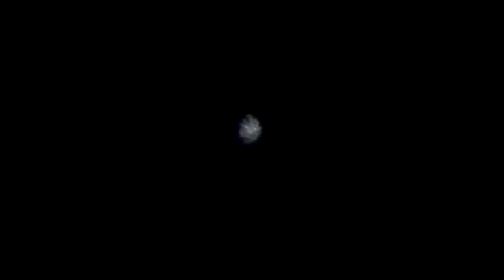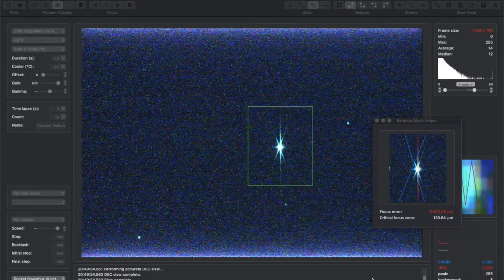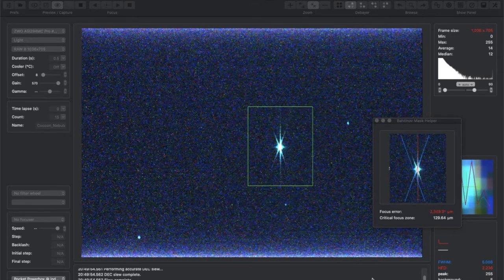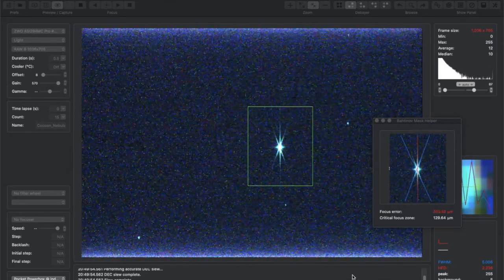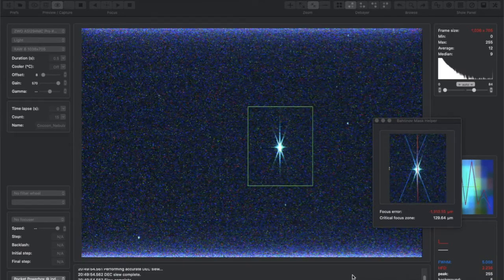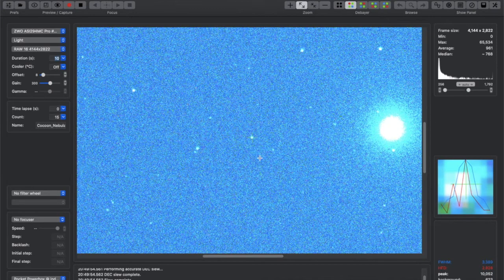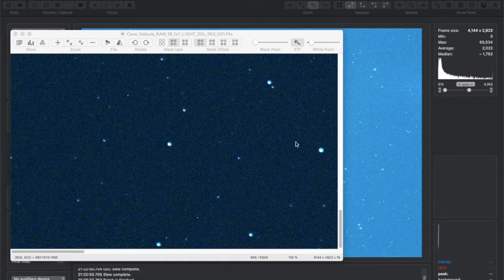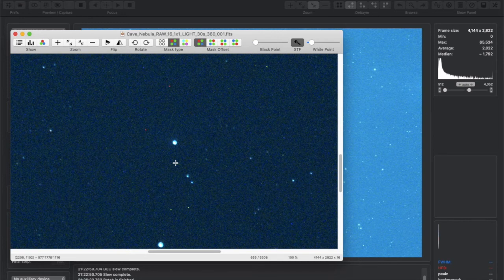Focus and Collimation Part 2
This video demonstrates actual star test and Bahtinov mask focus results.

IMPORTANT UPDATE!
Since this video I found that my field-flattener was damaged. I replaced it with a William Optic 0.8 FF/Reducer and have been having successful astro sessions ever since. My conclusion here is that the aberrated FF threw off the Bahtinov  mask.  Also, the next time out, remounting the FF caused the collimation to move out.